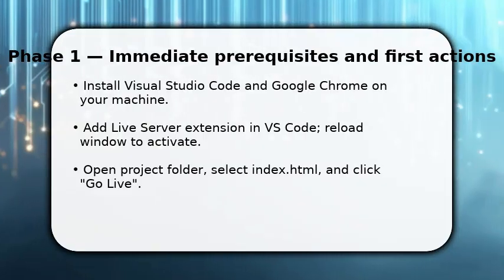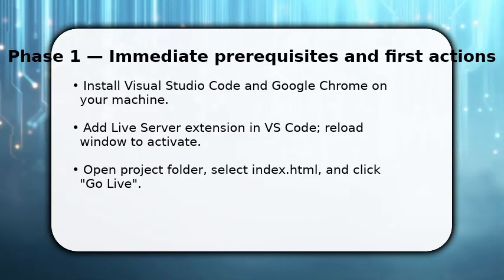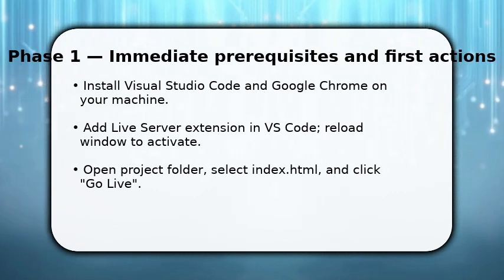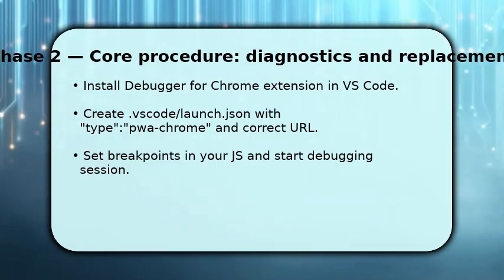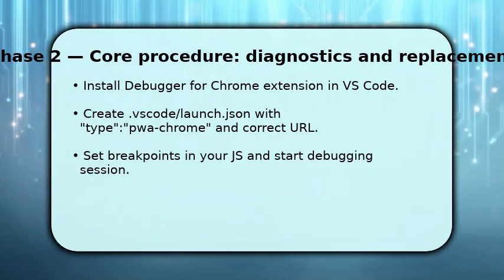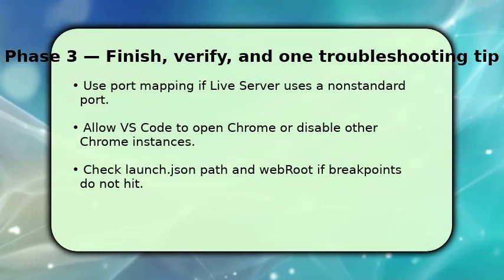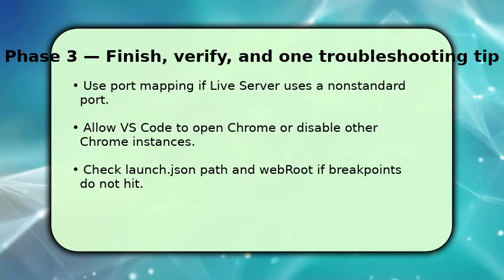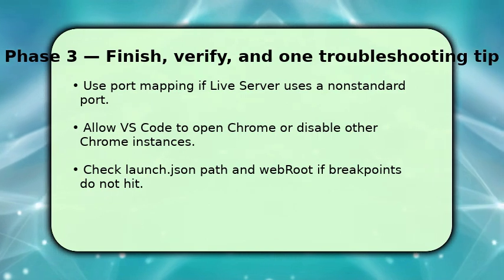How to Link Visual Studio Code to Chrome (easy Method)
How to Link Visual Studio Code to Chrome (easy Method) | 🔒 Surfshark VPN Deal — Stay private and secure. $1.99/mo + 3 Months Free ▸

Discover the straightforward steps to integrate Visual Studio Code into your Chrome browser for enhanced coding efficiency. This video guides you through setting up a seamless extension that allows direct access and manipulation of VSCode within Google's web tool.

Visual Studio Code, Chrome Extension, Integrate with Browser, VSCode on Chrome, Developer Tools in Web Browsers, Coding Efficiency, Browser Integration Guide, Web Development Setup, Live Editing VSCode, Extension Installation for Developers